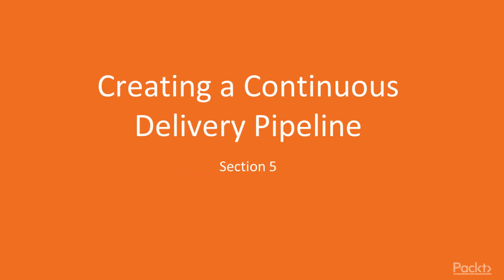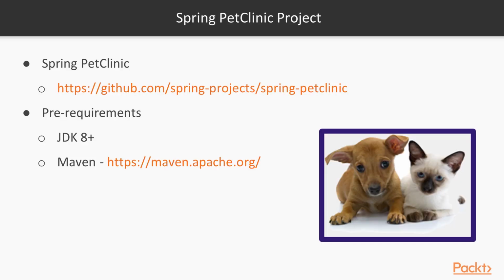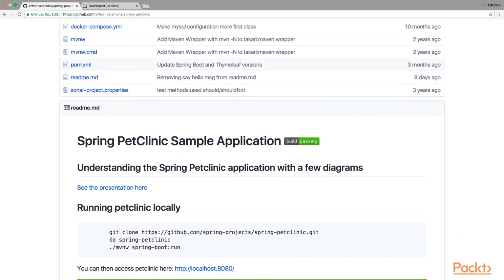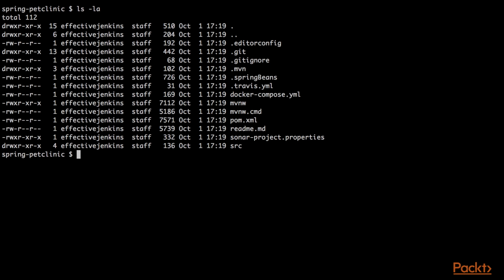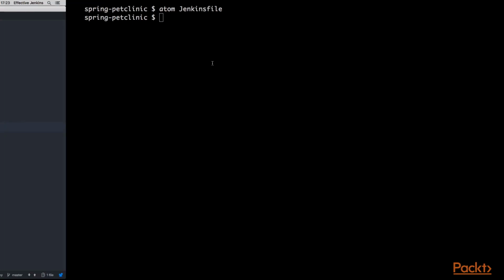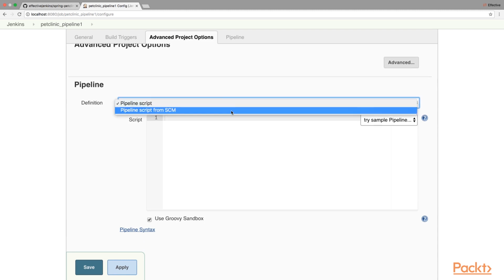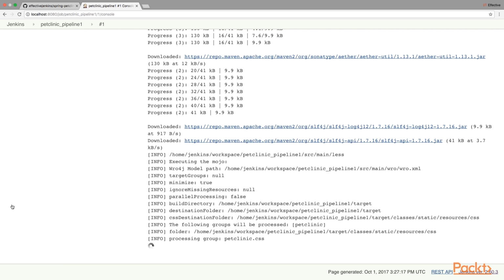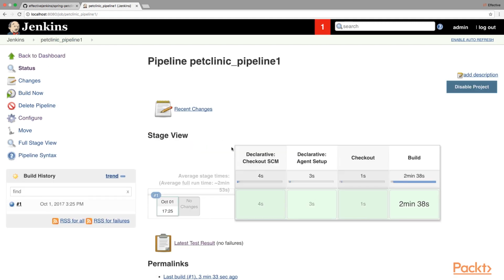Effective Jenkins: Continuous Delivery with Jenkins Pipeline :Intro to Java Web Project|packtpub.com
To effectively apply the techniques learnt in this course, we will learn the Spring PetClinic project - a Java web project that we will create to deploy to a production-like environment.
• Introduce the Spring PetClinic Project
• Create a Continuous delivery pipeline on Jenkins